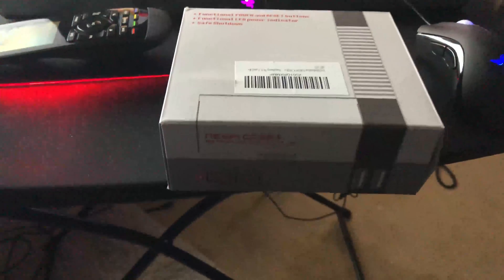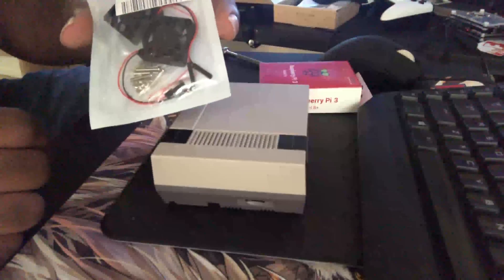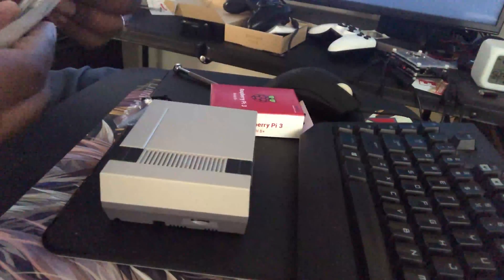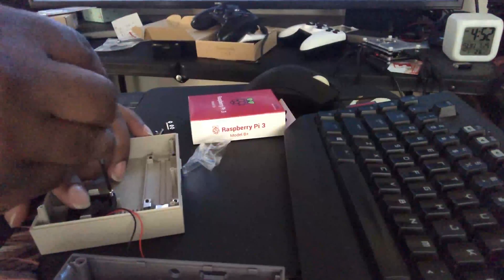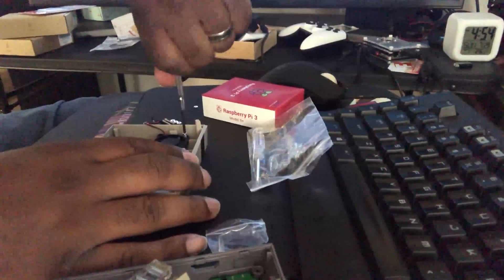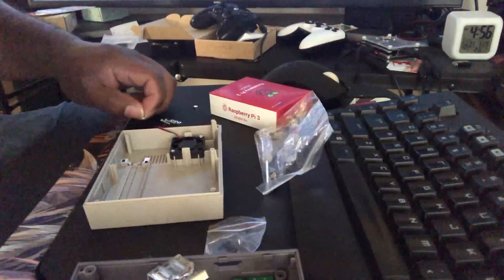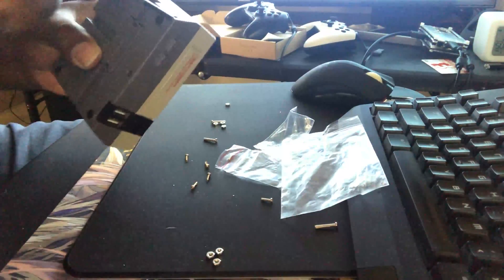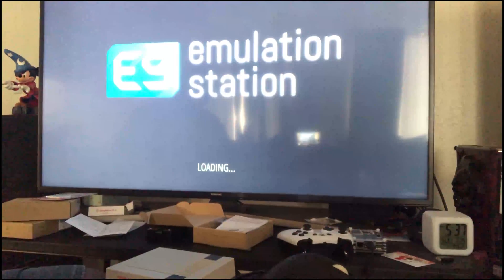Retroflag NESPi Case Plus for Raspberry PI 3B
Retroflag NESPi Case+ Plus Functional Power Button with Safe Shutdown & Cooling Fan & Heatsinks & Flannel Bag for RetroPie Raspberry Pi 3/2 Model B & Raspberry Pi 3B+ (NESPI Case+)
Item in Video

Safe Shutdown and Safe Reset
Functional LED power indicator
Functional POWER and RESET buttons
NES case specifically designed for Raspberry Pi 3 B+ (B Plus) 2
Easy access to the SD-Card and all other ports without opening the case